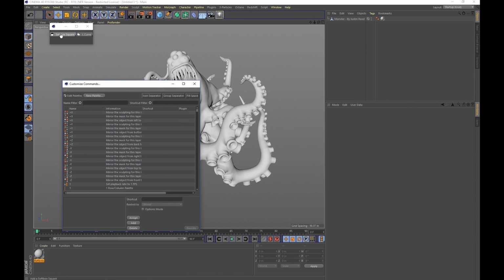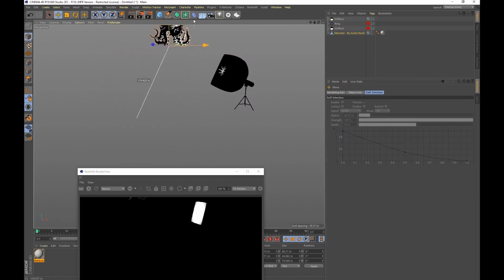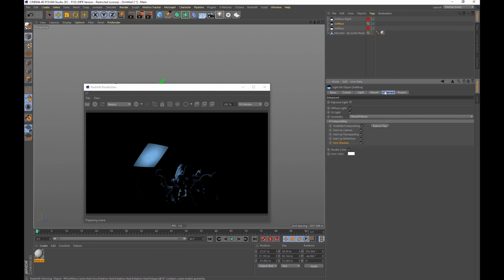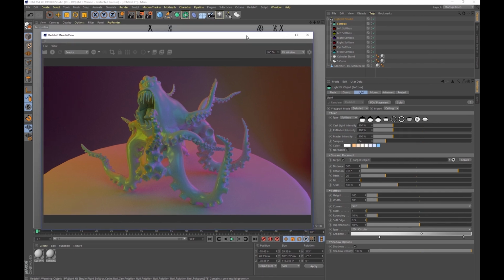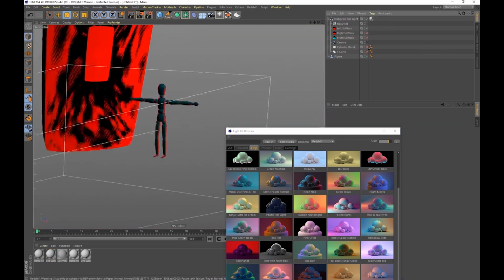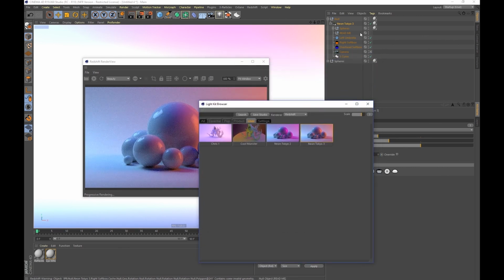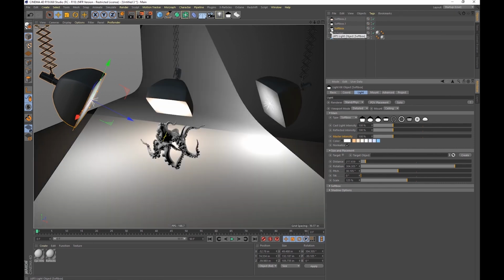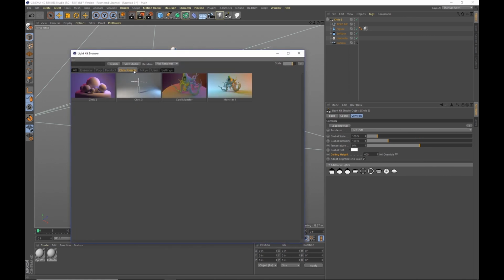Light Kit Pro Product Training | Greyscalegorilla Product Training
Get to know the features and functions Light Kit Pro with Greyscalegorilla Product Training.

Chapters:
00:00:00 Light Kit Overview
00:25:57 Cyc Object
00:30:14 Studio Object
00:39:57 Light Kit Browser
01:04:35 Light Navigation
01:09:35 Saving Studio Presets